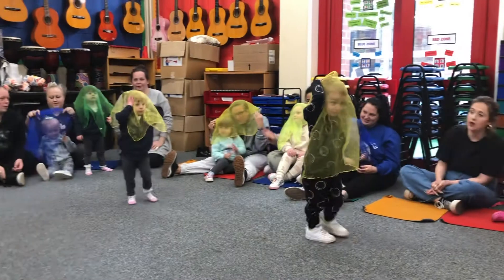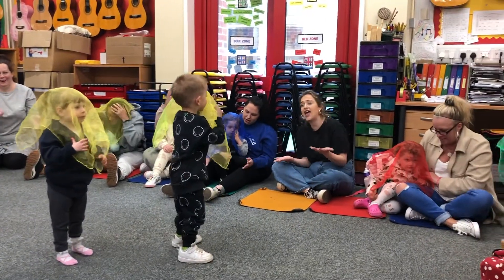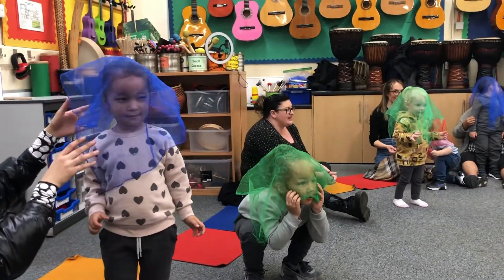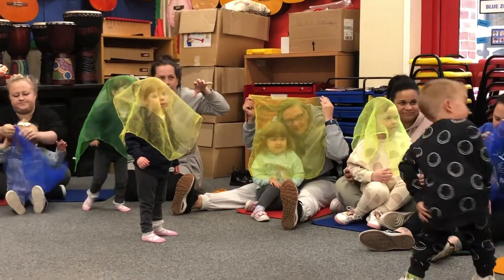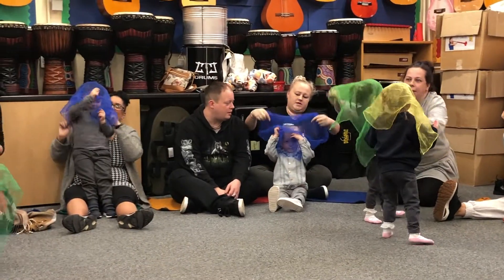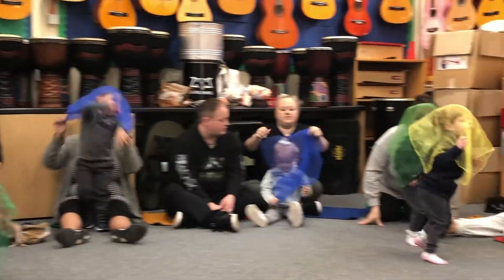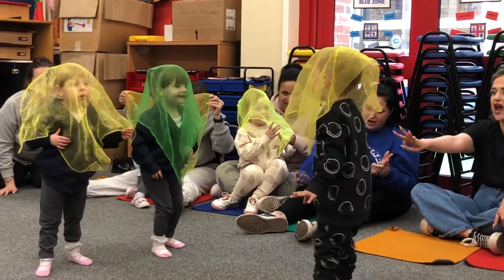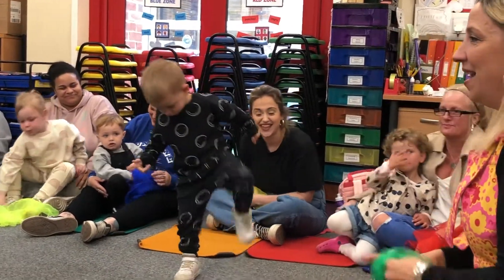Where, Oh Where? | Chatterbox - Concerteenies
To play this musical game, you’ll need some material for you and your children to hide under. We’ve used scarves here, but you could use perhaps a tea-towel or a t-shirt.

They aim to give parents and carers practical resources so they can continue to lead music-making activities at home as well as understanding the importance of music in children's everyday learning.

The films also respond to teachers' requests for further support in increasing their musical knowledge, skills, confidence and in building up a resource bank.

All participants in this video have been filmed with permission.

Project Leader: Becky Stroud
Filmed and edited by: Hannah Jones